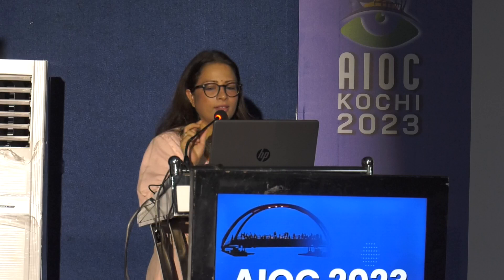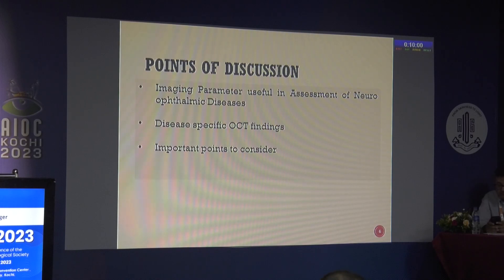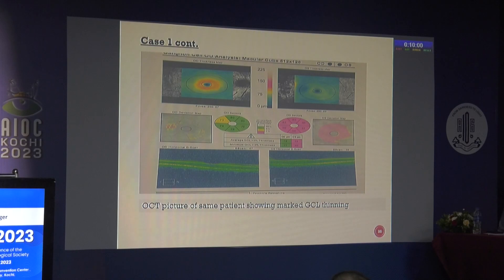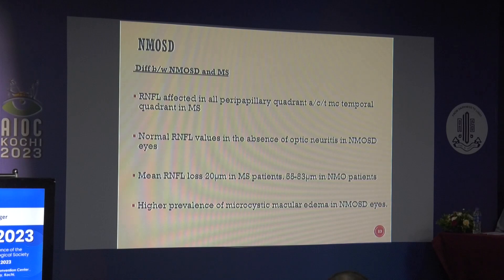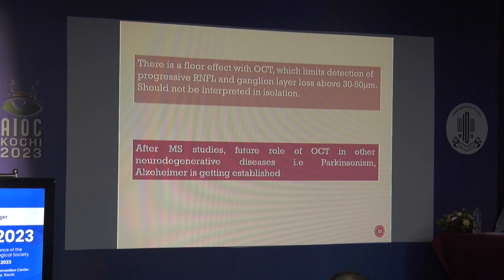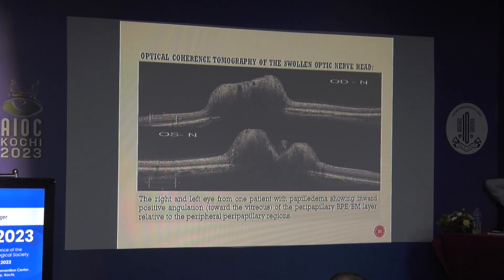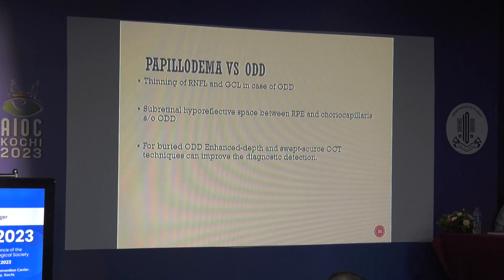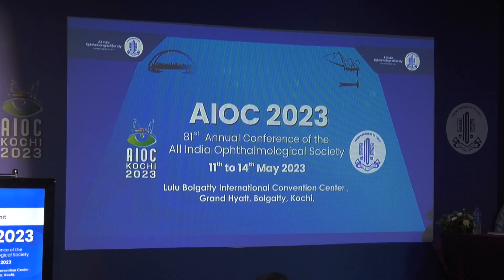AIOC2023 IC225 topic Dr ANITA GANGER OCT in Neuro ophthalmology An update